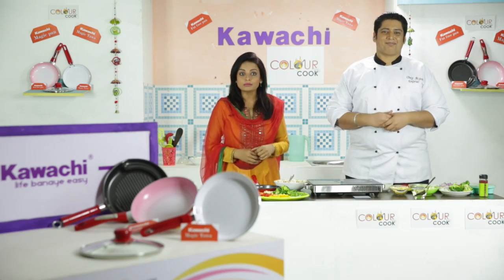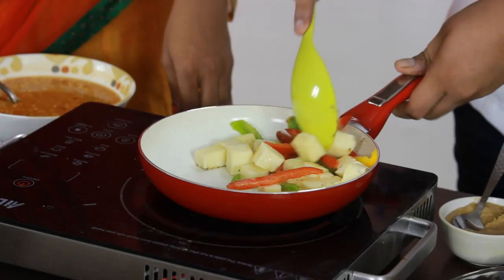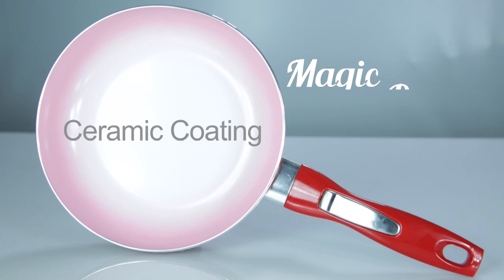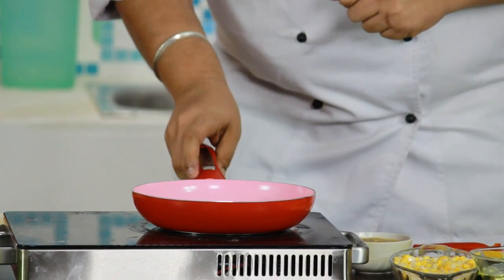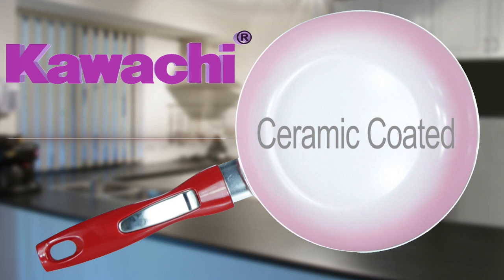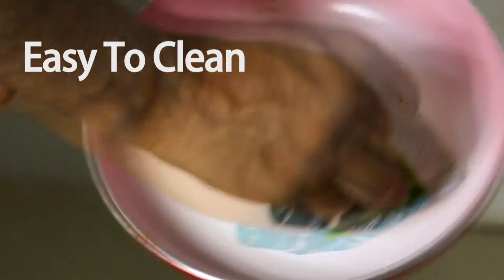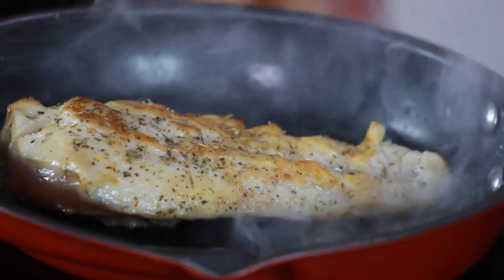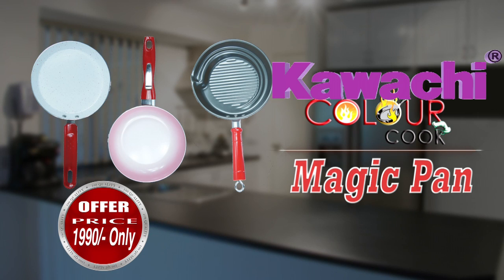Non-Stick Ceramic Coated Color-Changing Pan Cookware Set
The amazing color-changing ceramic pan is like kitchen magic. But as the temperature rises on a hot stove, watch the color disappear and change to white right
before your eyes! After hitting the perfect temperature, you're ready to cook with this quality non-stick ceramic pan. It features a induction base for cooking
on nearly every surface. That includes gas, electric, induction, and ceramic glass cooktops.

Better and safer than Teflon, foods slide off the ceramic almost effortlessly making cooking easier and clean up fast and easy.
We recommend you use plastic, rubber or wooden utensils with this pan to avoid chipping, but you will never have to worry about metal
flaking off like a Teflon pan. The stay-cool, ergonomic handle is made of a durable plastic, but the pan is not oven-safe.

FEATURES:
- Goes from Pink (cold) to white (hot)
- Cook your food properly
- Foods slide off the non-stick surface
- No need to use unhealthy oils
- Induction base
- Safe for induction, gas, electric, ceramic glass cooktops
- Ceramic non-stick coating
- Dishwasher safe
- Colour changing when hot
- Colour: Red

Pan Seasoning Instructions
Wash pan and spatual with hot soapy water before first use. Do not use abrasive cleaning pads or metal utensils, as they  could scratch the surface of the pan.
Seasoning your pan is recommended to precondition and protect the nonstick surface.
1. Pour a little bit of vegetable oil into the bottom of the pan and coat the cooking surface and sides with a light film
2. Heat the oil on medium heat until it begin to smoke.
3. Pour out excess oil, and let the pan completely cool.
4. wipe the cooking surface with a paper towel or clean cloth.
Repeat process once or twice a year to refresh the nonstick effectivenss.

Do not pour cold water into the hot pan. To Protect the finish, it's recommended to hand wash with hot soapy water.
Don't use abrasive cleaners, scourers or metal that could damage the surface. Do not leave to soak in water for long periods of time.